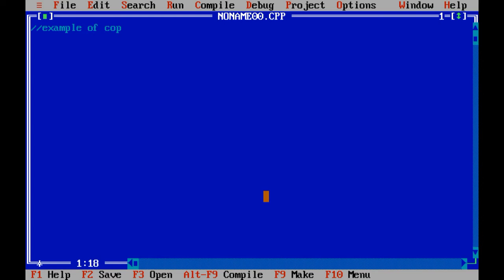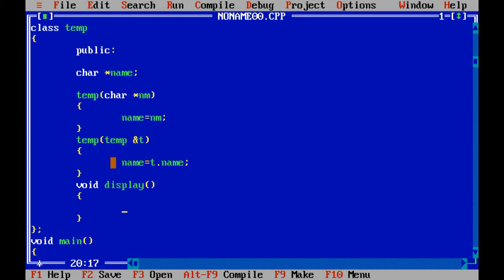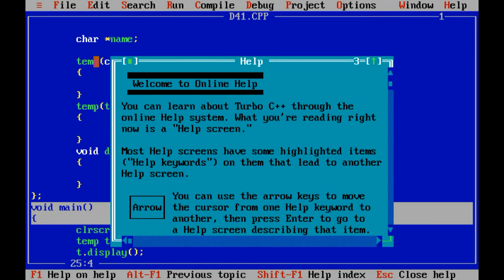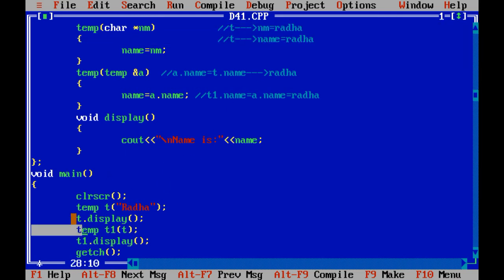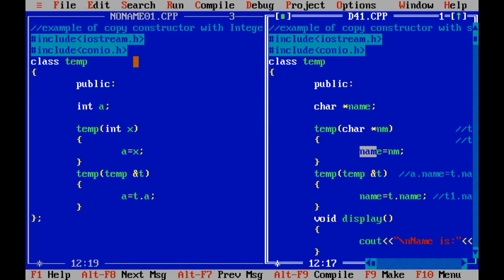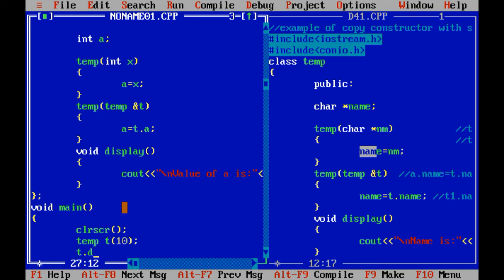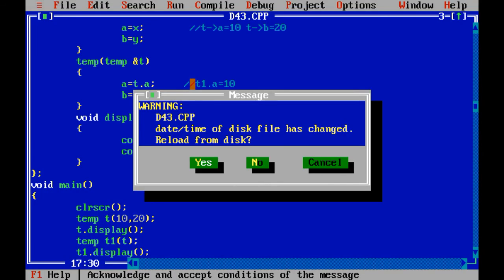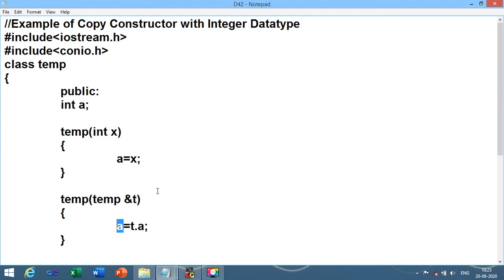cpp_ch2_lect17